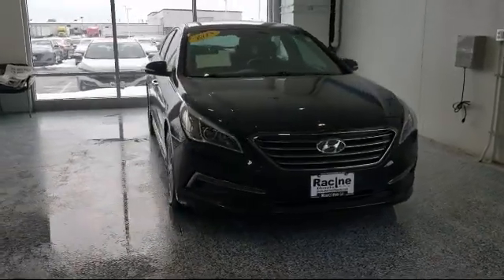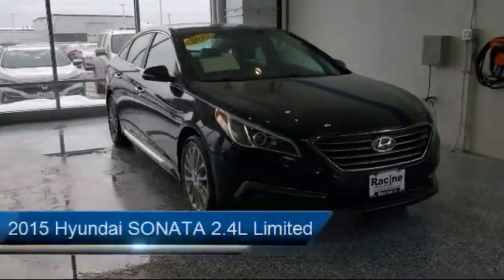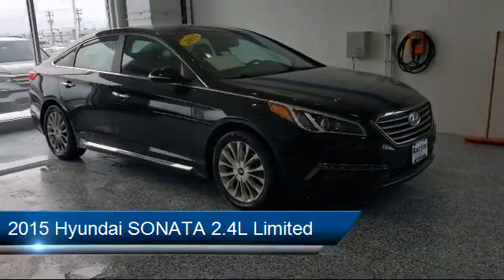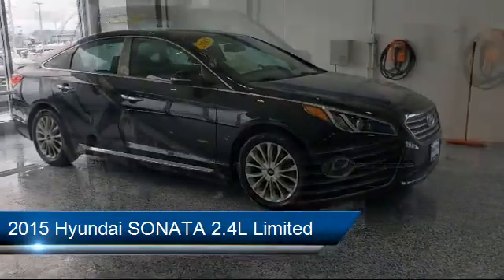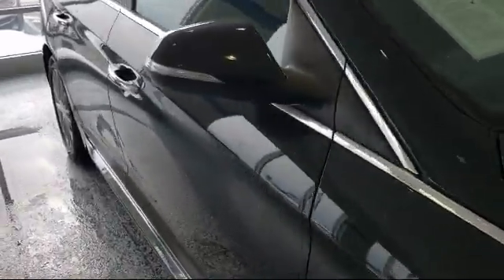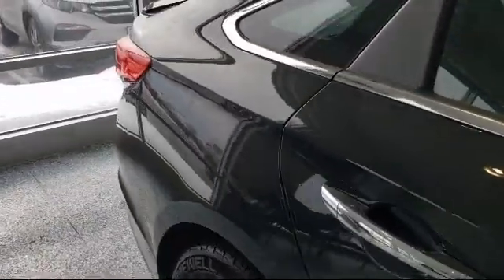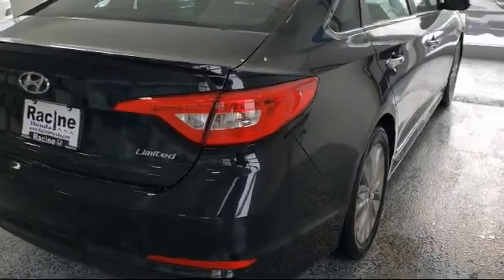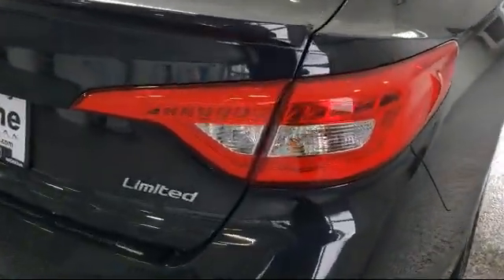2015 Hyundai SONATA 2.4L Limited Racine Milwaukee Kenosha Janesville Burlington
2015 Hyundai SONATA 2.4L Limited Stock Number: P8073 Vin:5NPE34AF5FH013376.
Racine Honda is proudly serving our friends and neighbors in Milwaukee, Kenosha, Janesville, Burlington, and Racine.
Give us a call at or visit our for more information about this or any of our other vehicles.

Racine Honda
9501 Washington Ave